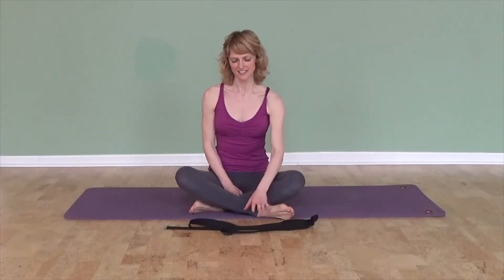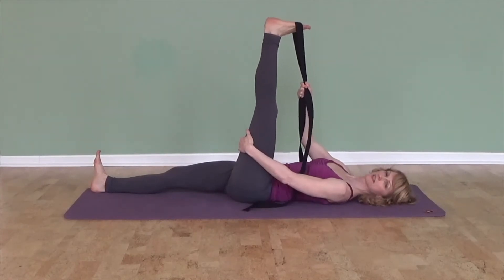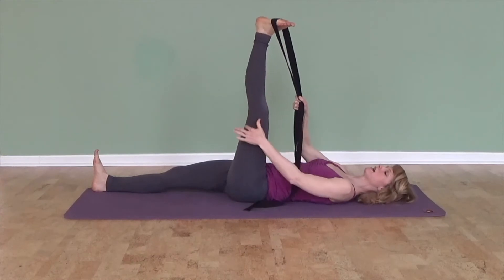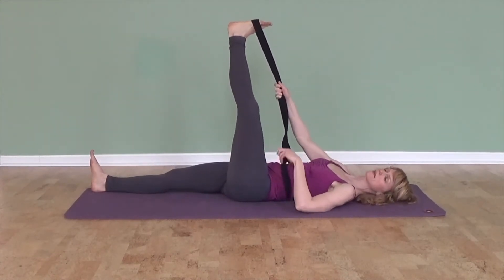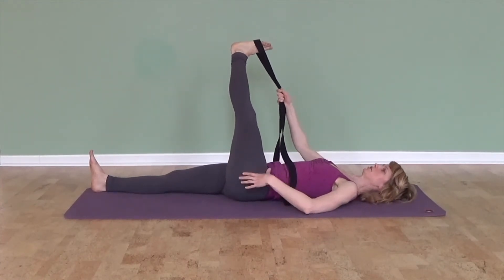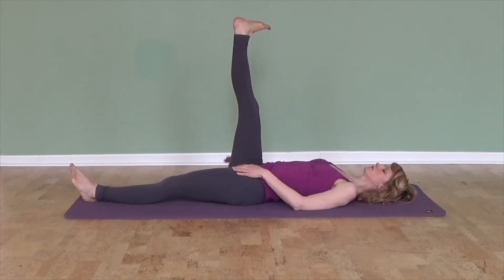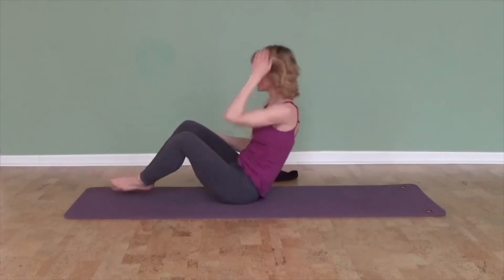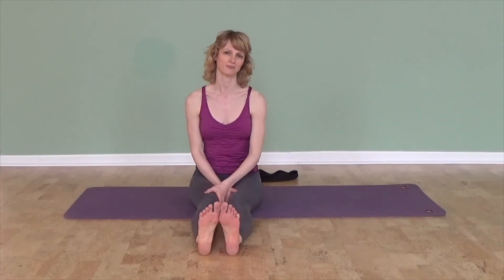Tip #2 For Getting More Out Of Your Stretches: Varying Angles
Have you spent a significant amount of time stretching but don't see much improvement? There are a few ways how you can make your stretching routines more effective so you get more out of it.

To dive even deeper into this subject, I have a companion article on my website.

Pilates Encyclopedia was created by me, Mara Sievers, NCPT, to help Pilates teachers create financially and spiritually rewarding Pilates careers without burning out.